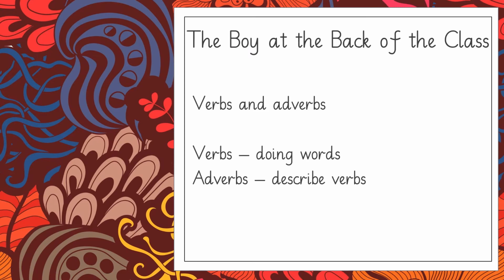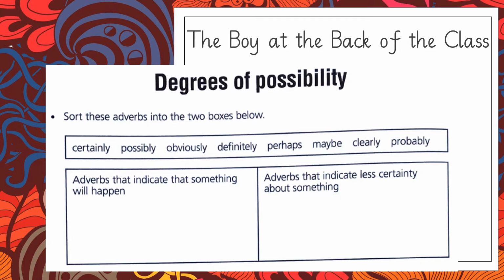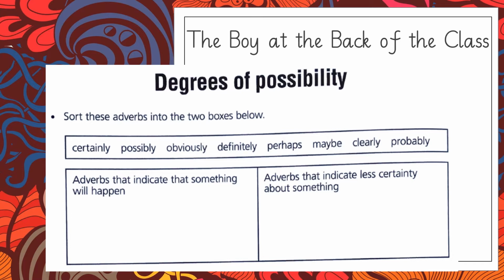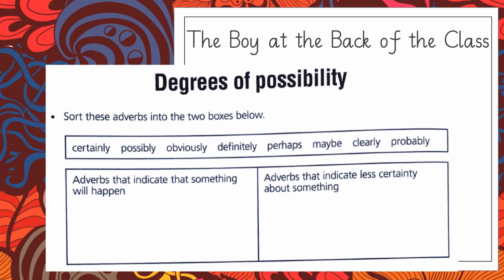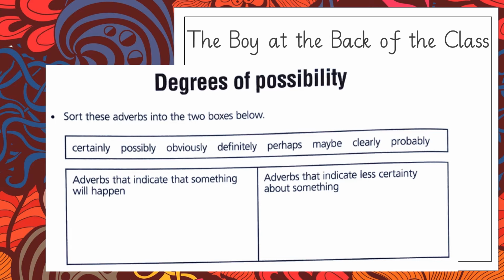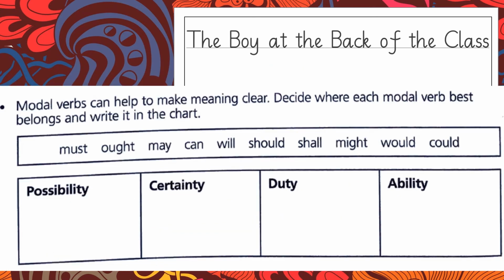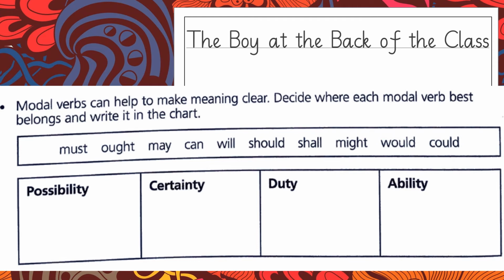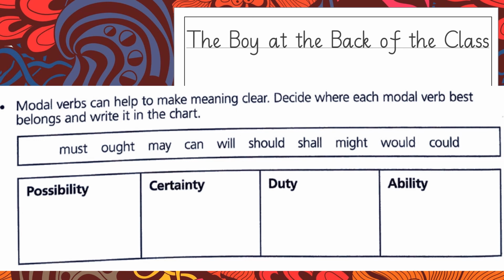Degrees of possibility